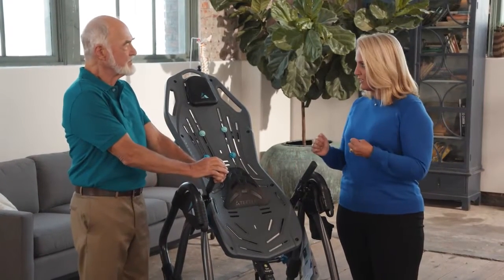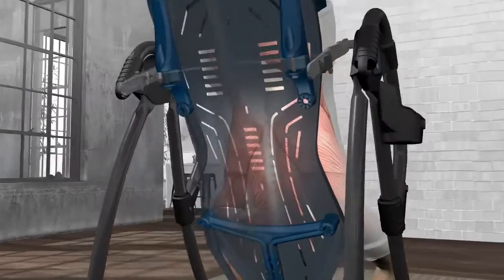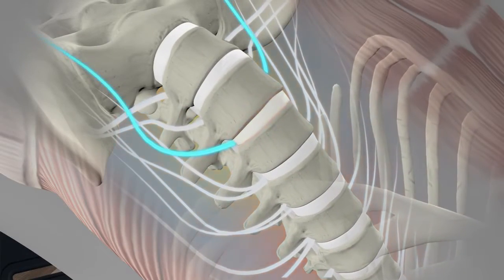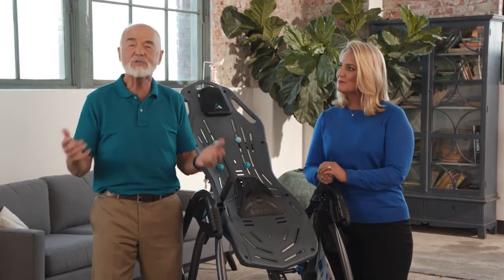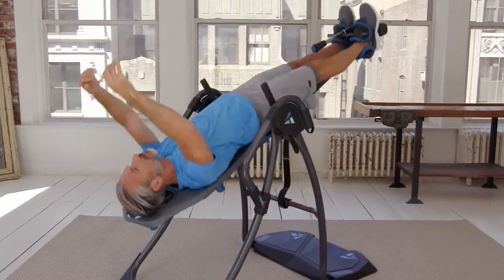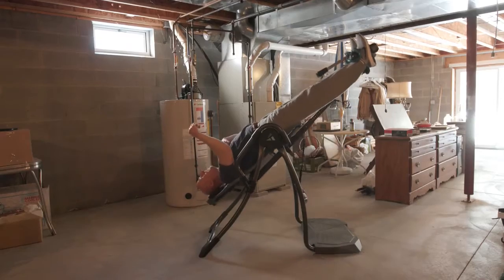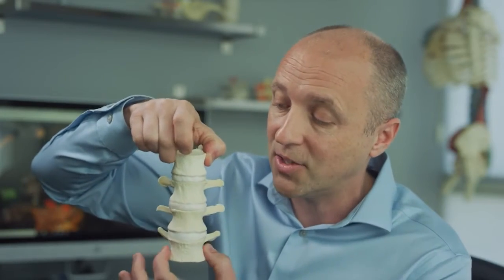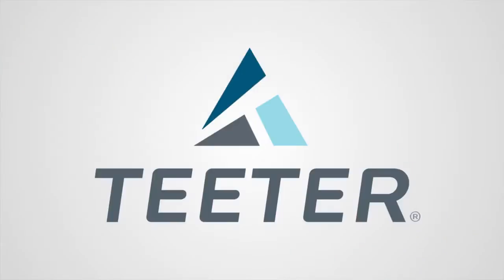How a Teeter Inversion Table Relieves Back Pain